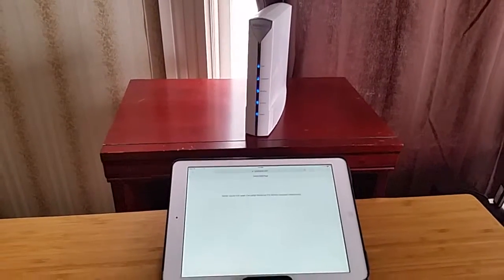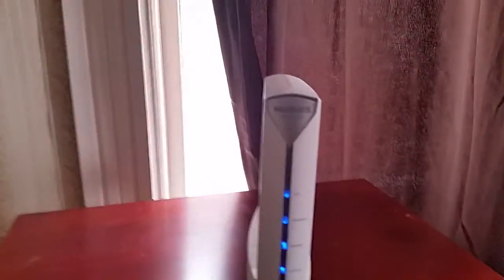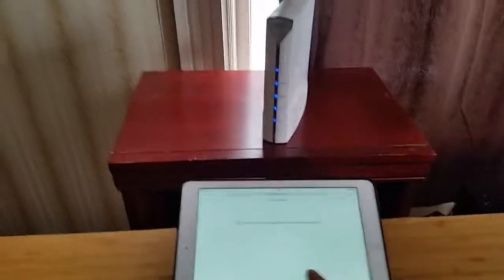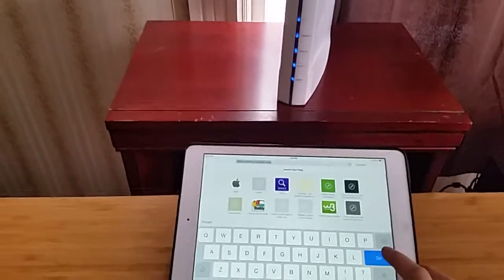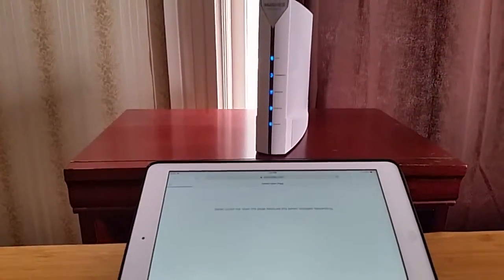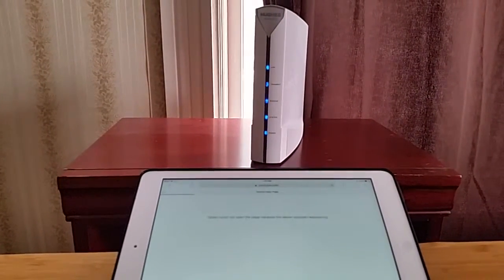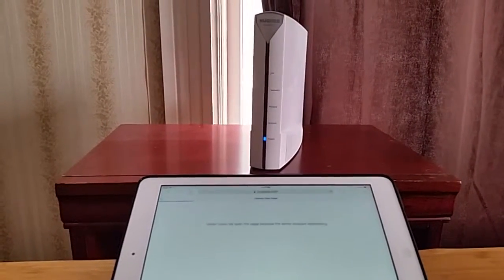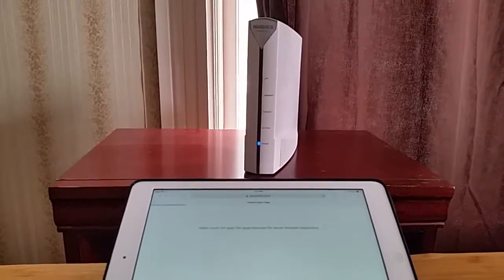Xplornet Internet and Hughes Modems : The Source of My Woes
I've had reliable internet at home since around 1996. So I was really caught by surprise when, in the 21st century after moving to the rural countryside, I started having internet connectivity problems that really affected the work I do online.

This is an example of what tends to be a weekly occurrence for me in my Xplornet Internet Service.  The modem lights will be on and appear to be working, until you actually ask it to do something - communicate with the outside world - and then it says 'no thanks' and restarts. And it becomes a vicious cycle that sometimes lasts for days without internet connectivity..
Dropping connections, going days without internet, slow connections when I do have it… Just a few of the things I've had to get used to over the last year.
I wrote a short blog chronicling the challenges of using this ISP, and in short - if you don't have to use them - don't. Unless you love headaches and hours of your time wasted on tech support phone calls.